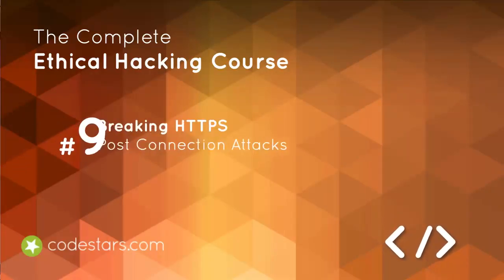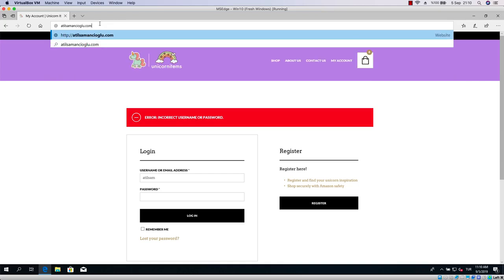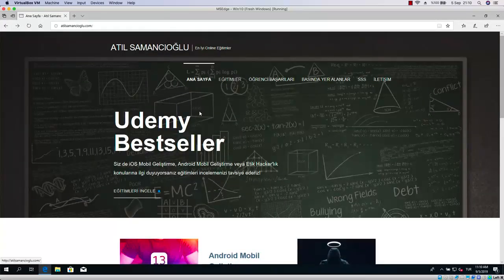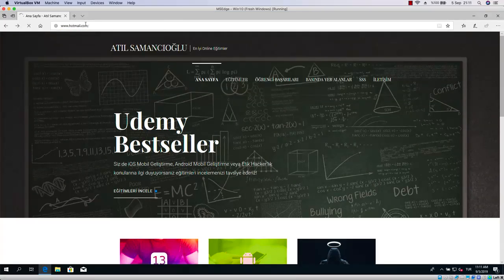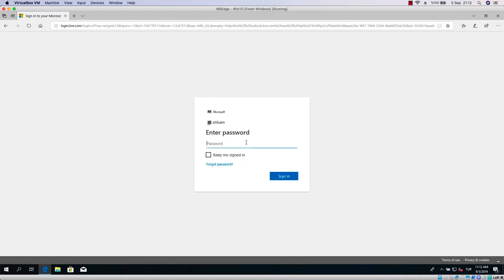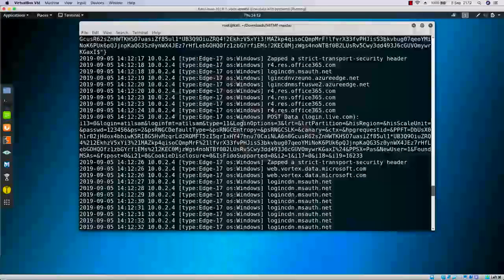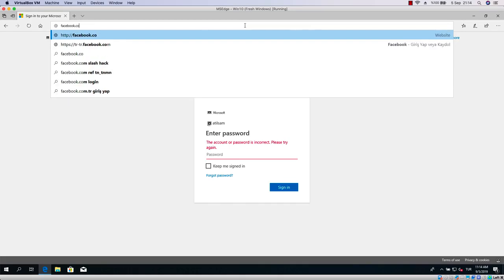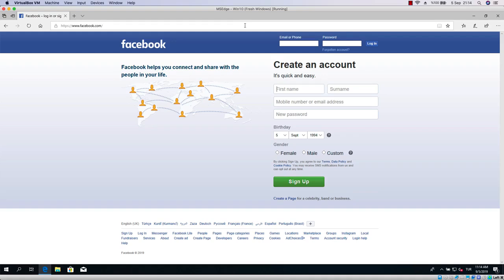9. | What is Breaking HTTPS